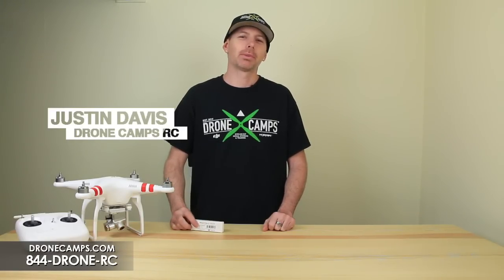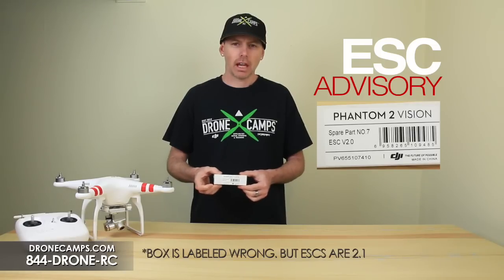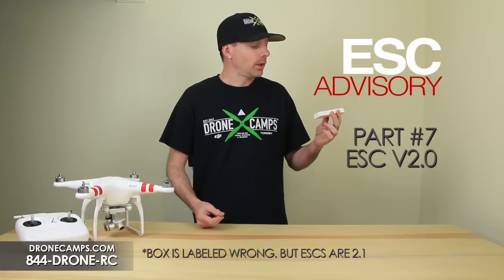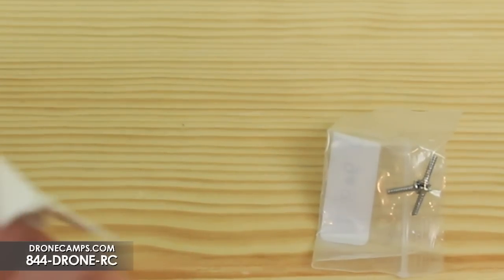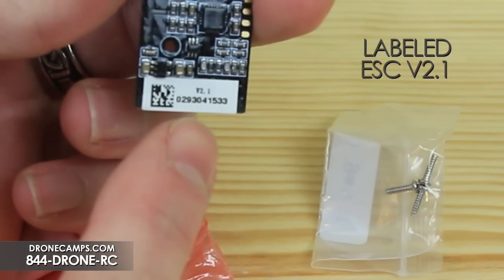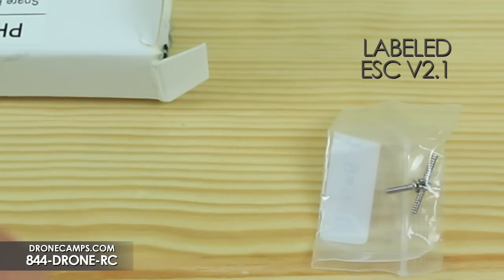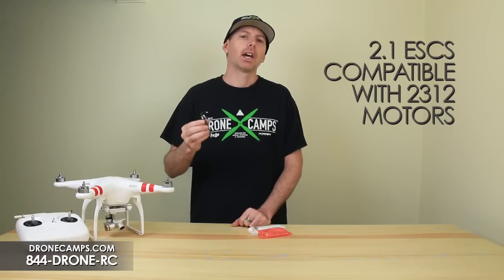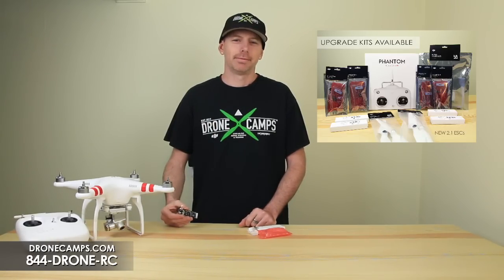DJI - 2.1 ESC Public Advisory - Mislabeled Boxes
Drone Camps RC wants to clear up any customer confusion concerning the mislabeled 2.1 ESCs in circulation. The current 2.1 Esc boxes are labeled V2.0. Once you open the box you will notice that the ESC is indeed labeled 2.1